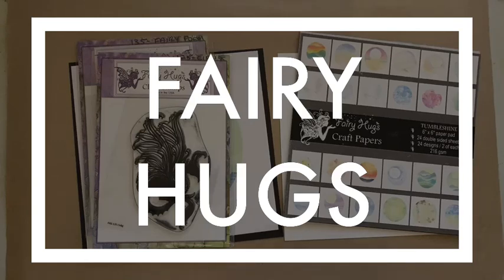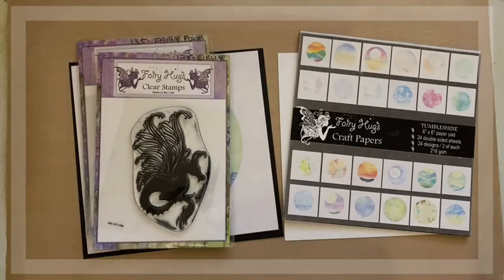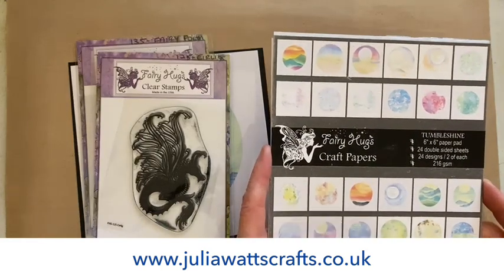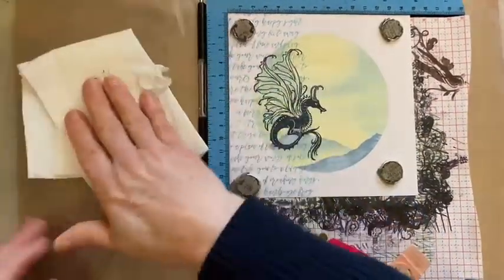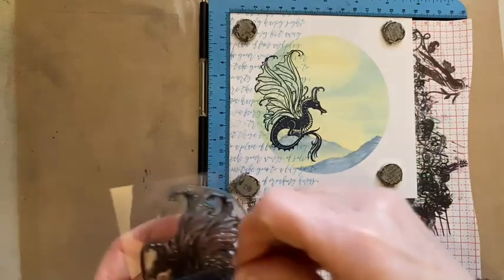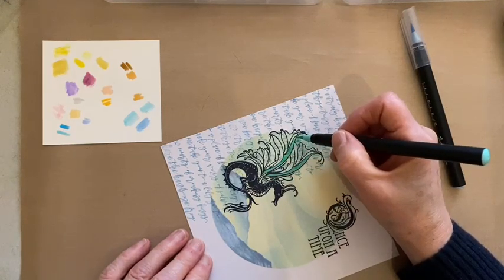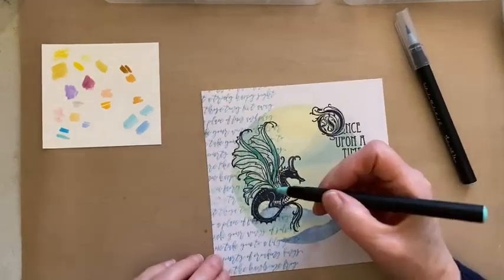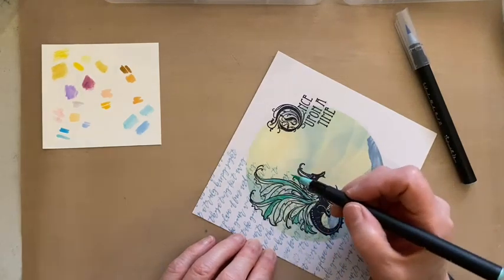Fairy Hugs Cirlig and Ania's Tree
In this video, I show you how you can easily create 2 cards using just a few Fairy Hugs stamps and some of their fabulous papers.
Stamps used -
Project 1 - Cirlig, Fairy Poem, Once Upon, Tumbleshine Paper Pad
Project 2 - Ania's Tree, Love Birds, Winston, Heart Vines, Fairy Dwellers, Wisdom, Goldenglow Paper Pad
Products available from juliawattscrafts.co.uk for shipping to UK addresses.
Also available from fairyhugs.com for Worldwide shipping.
Lots more videos available on my @juliawattscrafts  channel using Fairy Hugs stamps.
Please note : If you hear me mention that the products will be on Let Leonie Loose on Create & Craft on 19th December, the date was changed to 21st December.